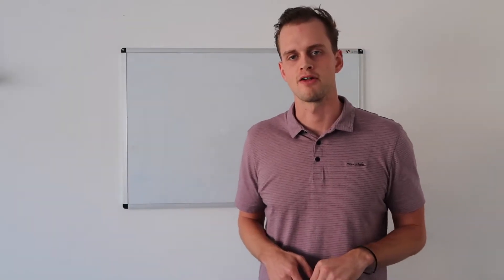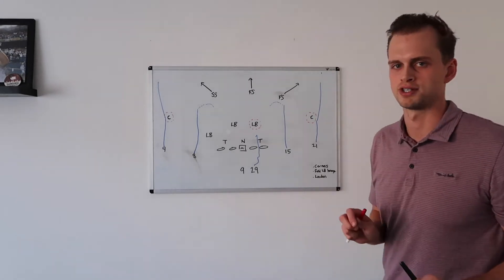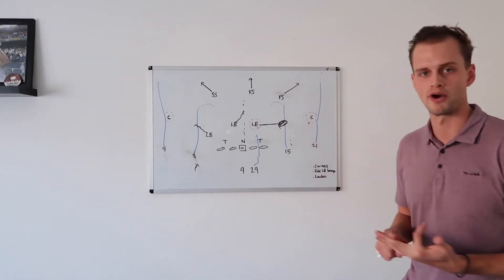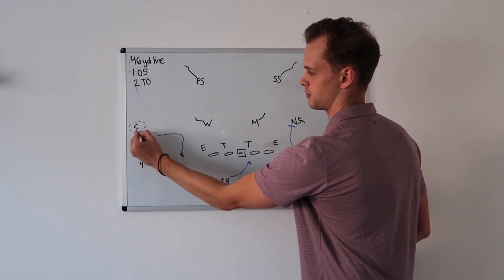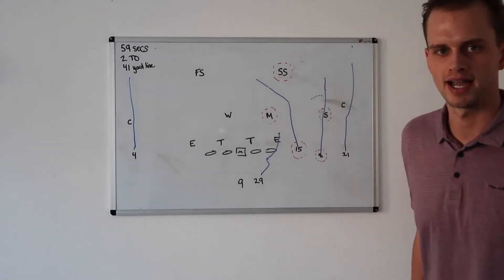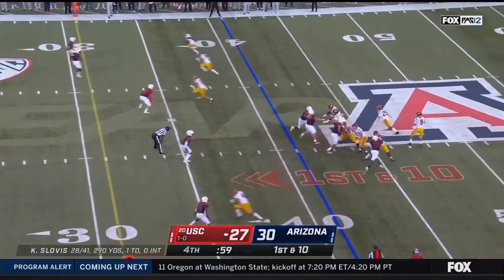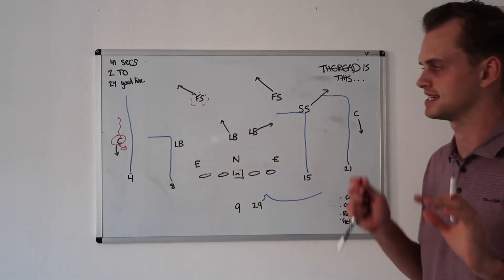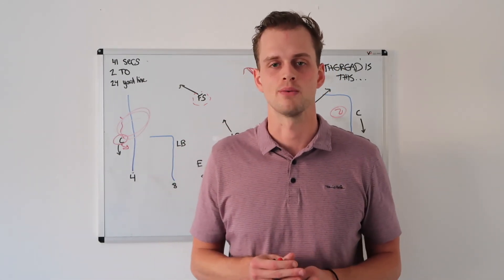USC Game-Winning 2-Minute Drill vs. Arizona | Max Browne Film Breakdown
Breaking down USC game winning 2-Minute Drill against Arizona. What are your keys to a successful 2-Minute Drill? Let me know 👇